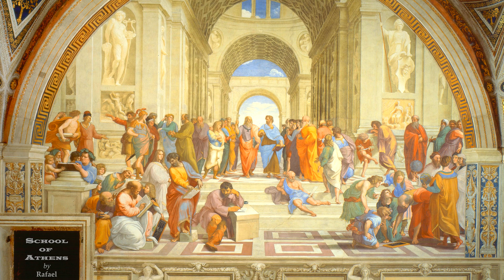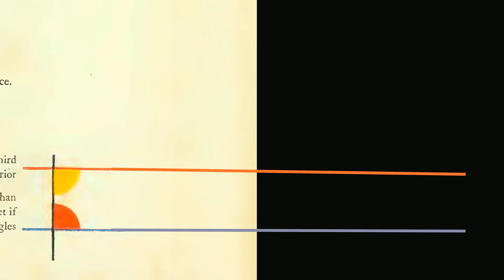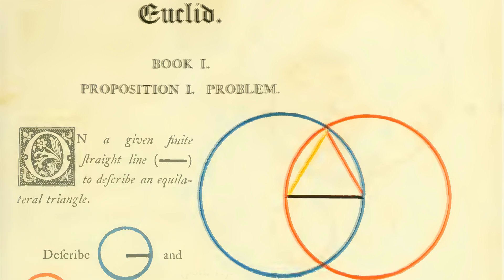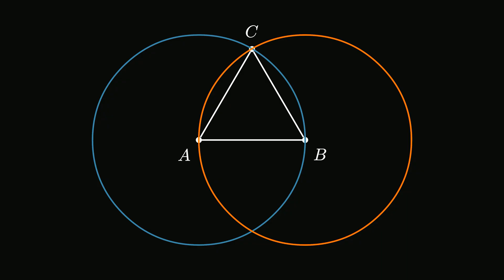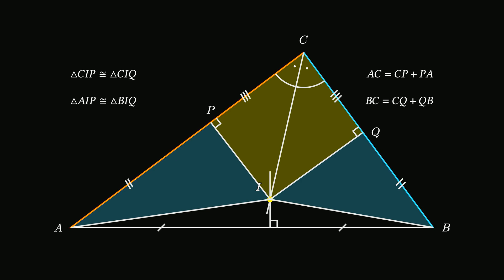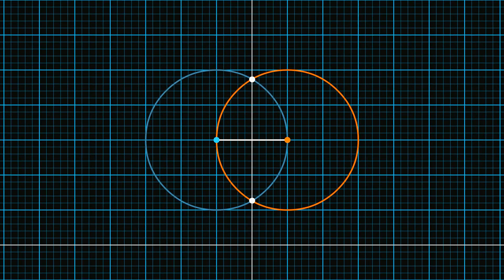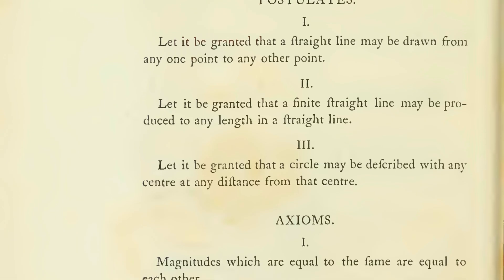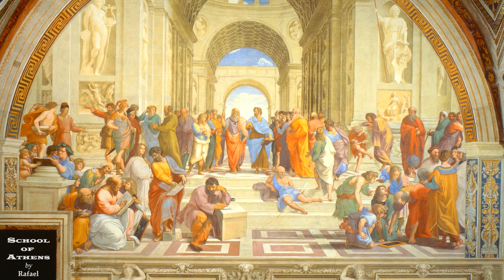Euclid Made Mistakes Too! The Surprising Flaws in His Geometric Proofs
00:00 Who is Euclid?
00:14 The Elements
01:05 The Parallel Axiom
01:25 Non-Euclidean Geometries
02:00 Lines and Sum of Internal Angles in Spherical Geometry
02:30 Book One Proposition I
02:53 Euclid's Proof of Proposition I
04:10 What is Missing in Euclid's Proof?
04:46 Proof of "All Triangles are Isoscles"
06:42 Example of Non-intersecting Circles
07:29 Yet Another Mistake
08:07 Revisions of Euclid's Axioms
08:36 Conclusion

Dive into the fascinating world of Euclidean geometry as we uncover the hidden flaws in Euclid's famous proofs. In this video, we explore some unexpected errors in "The Elements," a foundational text that has shaped mathematical thinking for over two millennia. Discover how these mistakes led to the development of non-Euclidean geometry and advanced mathematical theories.

We also hint at a surprising connection to a famous literary figure who used a flawed proof to illustrate logical fallacies. This video is perfect for math enthusiasts, students, and anyone curious about the history of mathematics. More on this video

The media in the video are in Public Domain. The music is by Basspartout and licensed through Envato.